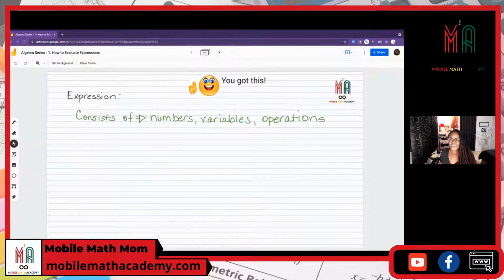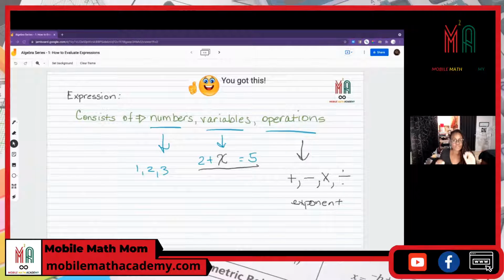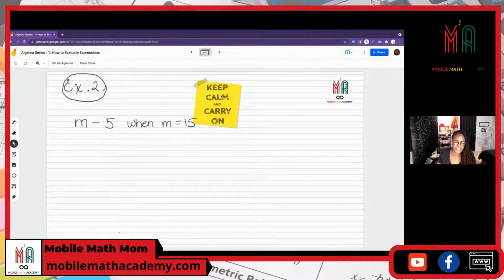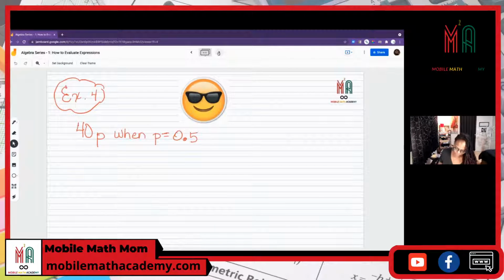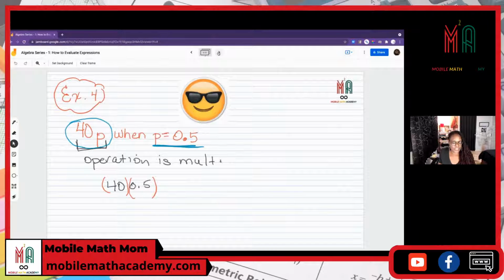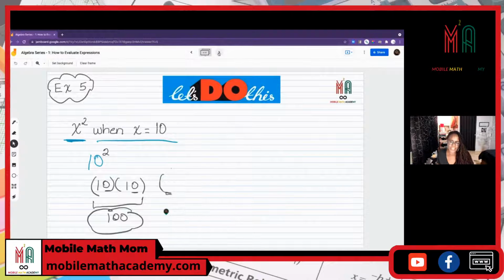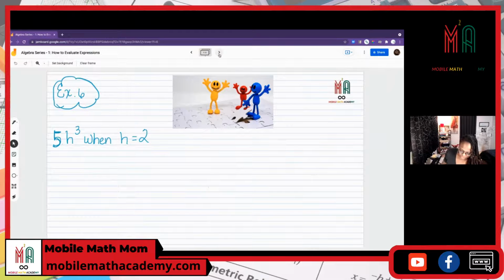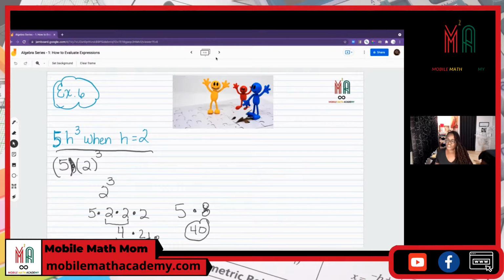Algebra Series-1: How to Evaluate Expressions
In this video I show you how to evaluate algebraic expressions. This is an important skill for students in high school and college who are studying math, STEM fields, engineering, etc.
This video also deals with the process of simplifying equations so that they can be solved more easily.